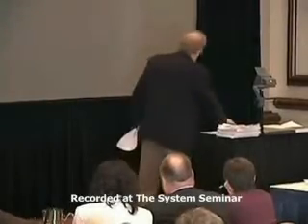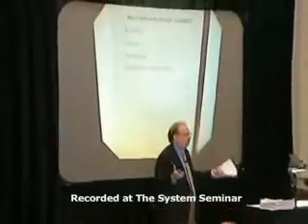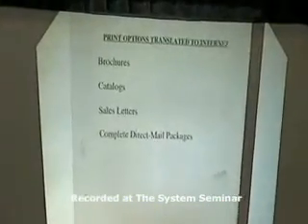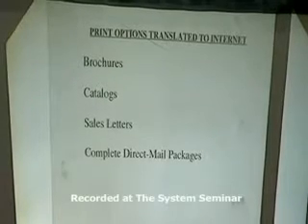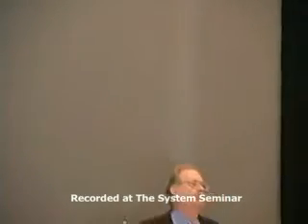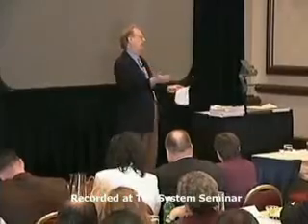Dan Kennedy Live: Single Focus Offers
Dan Kennedy, the grandmaster of information marketing, shares his insights into the challenges and rewards of the business of selling information with attendees at the System Seminar.